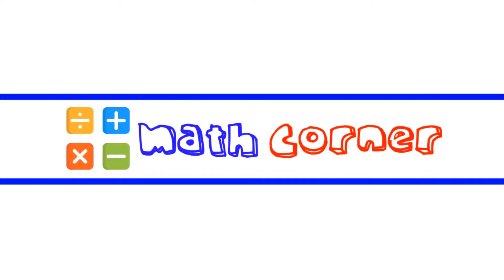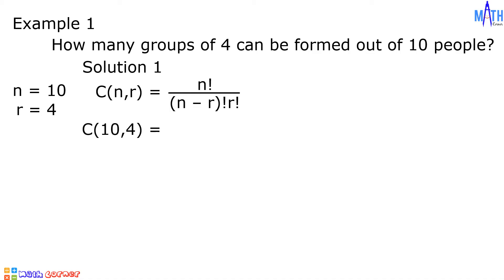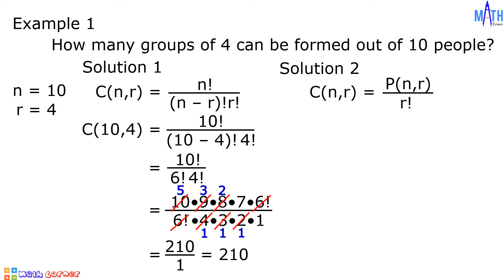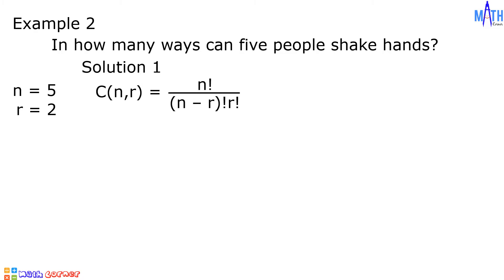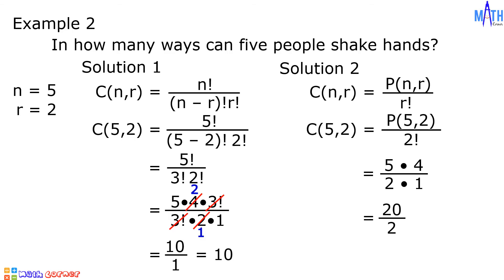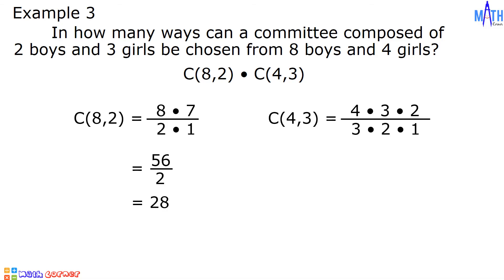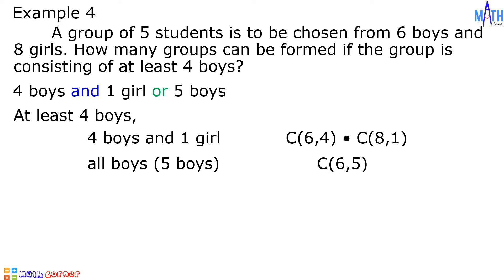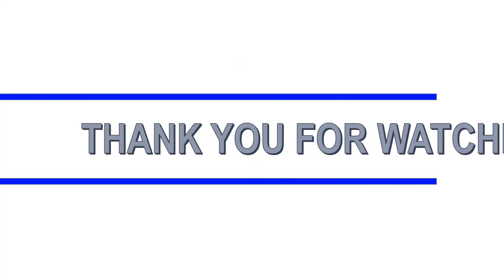Solving Problems Involving Combination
In this video, we will solve problems involving combination. We will explain four examples with solutions in solving problems involving combination.